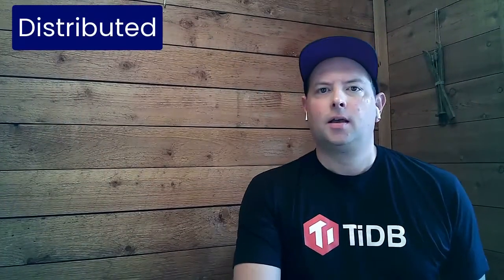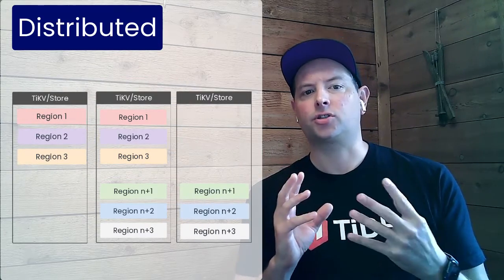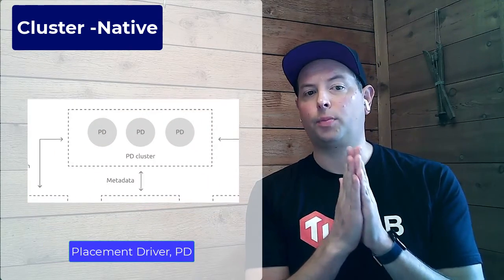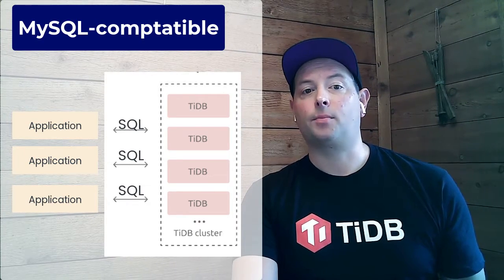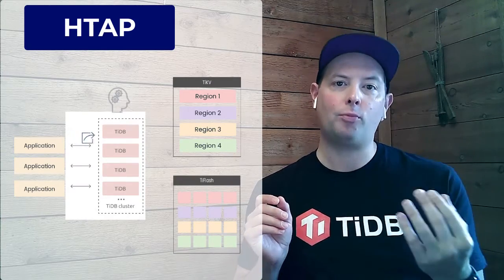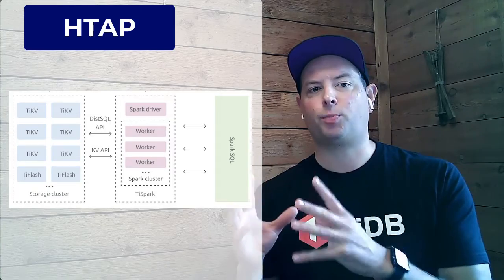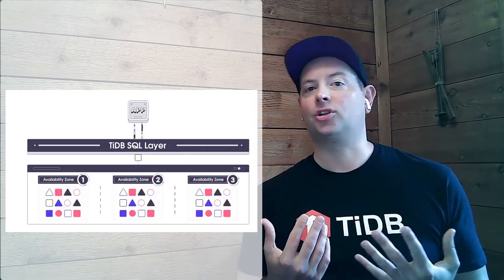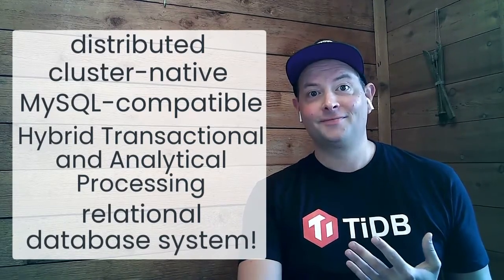What is TiDB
Kolbe Kegel, Customer Success Engineer at PingCAP, walks you through what TiDB is.

Interested in exploring TiDB's key features and which web-scale innovation leaders are using TiDB?

About PingCAP

Resource Links